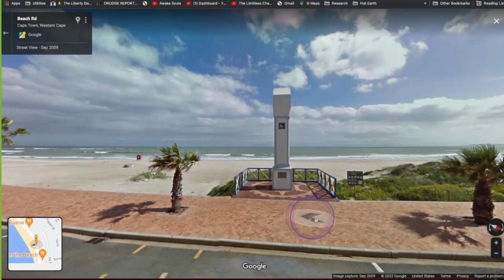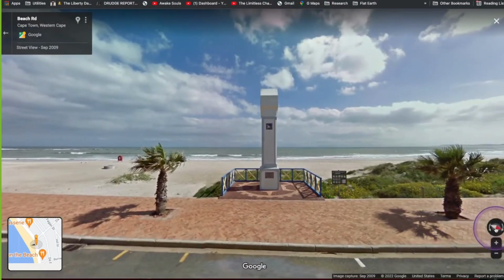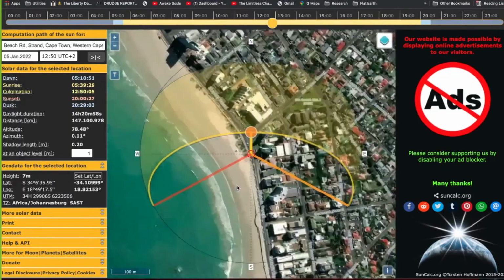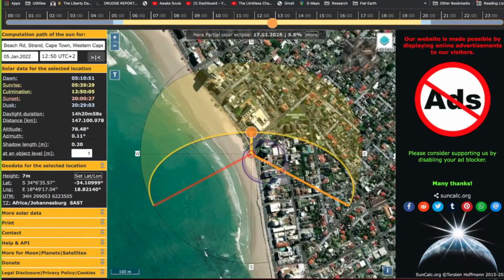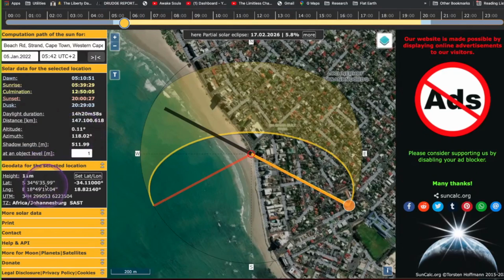sun path explained (book of Enoch)